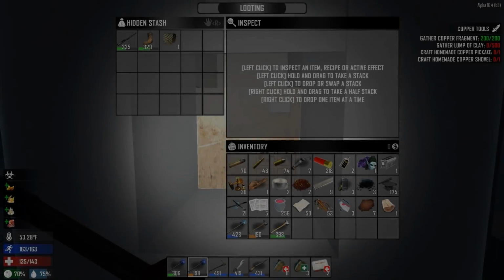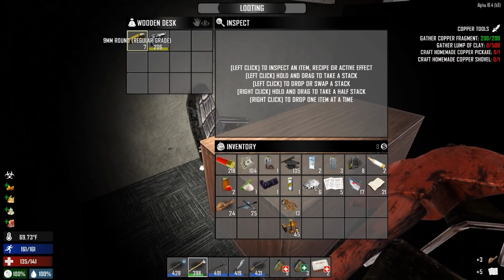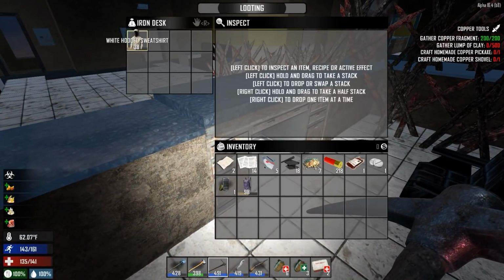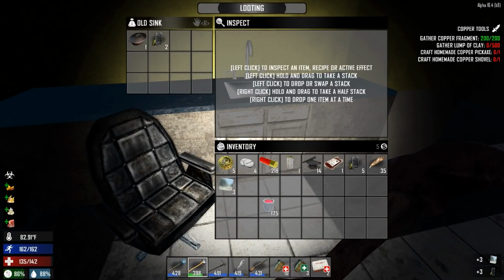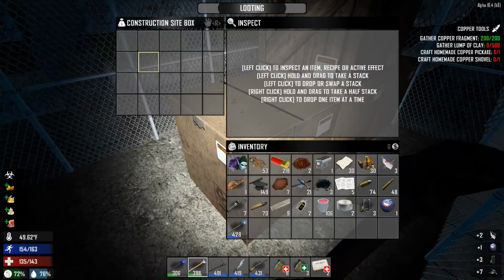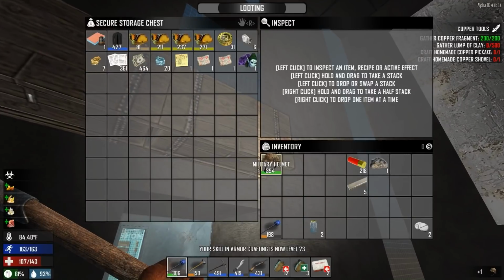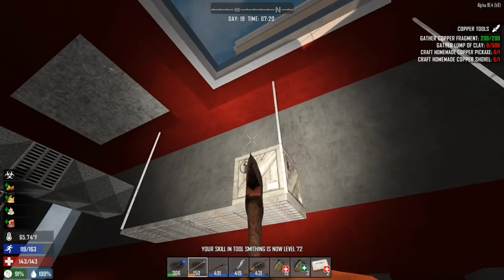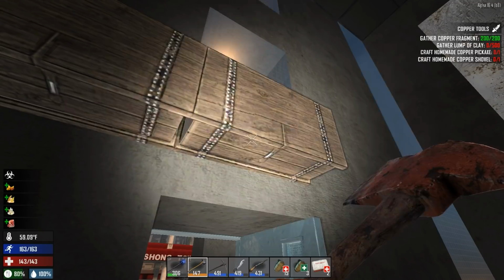Let's Play 7 Days to Die (A16) Modded with FennecMod 1.1! - Episode 31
Now that we have cleared out the Higashi building (so we think!) it's time for us to go looting properly and get all the things! Hopefully we find some refinery tools and plastic sheets in the tower. Let's see what we get!

Our Patrons:
Andi Koehn
Baskitt
BobbyMays
BolBolCat
ChaplainAeron
ChrisB
Doug Johnson
Escipion92
Fade Willow
Frisk
Glaswyll
Ian
It's Wine
Jamie Tigress
Jason Depee
Kreative Kreacher
Larry
Lewis G
Little Tazz
Matthew Stock
Mayhem
Michael Burr
MoralRequiem
Mr. Orange
Nate Lindstrom
Oz Nerfherder
PlasticSwans
R0C_7
Ronald
Steven Wilson
Y'all Ain't Right
Tony Foley
Vincent Temme